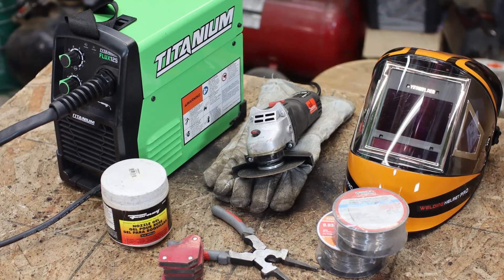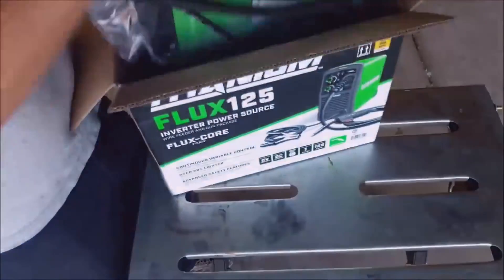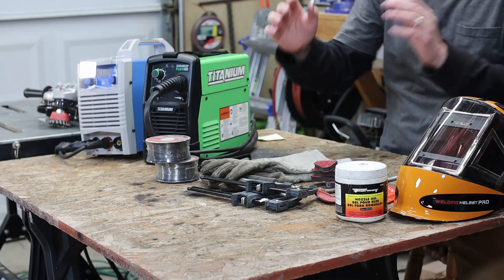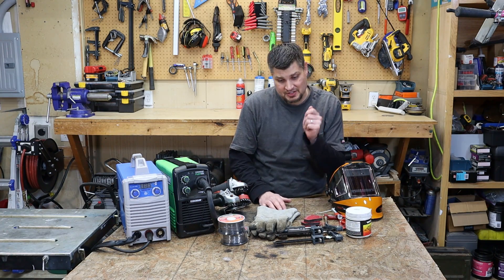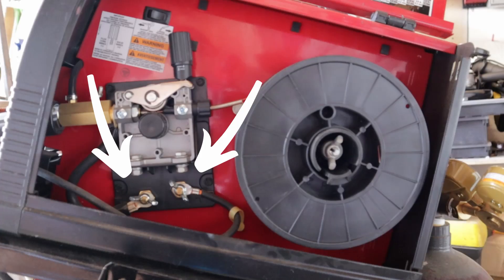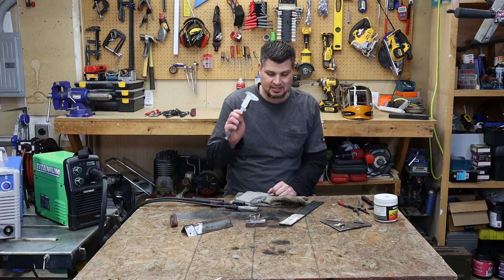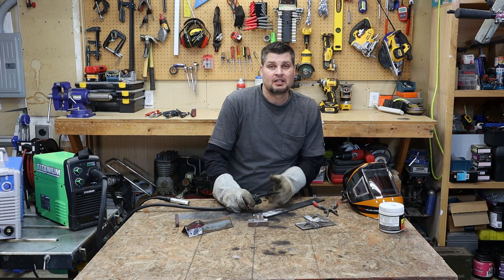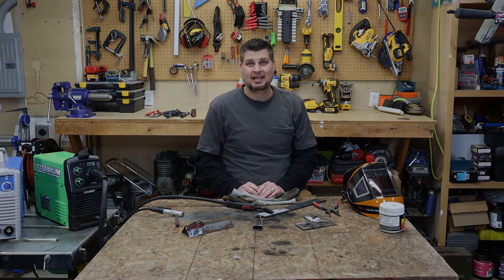Flux Core Welding Basics for Beginners *W/ A Cheap Welder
Couple Tips and Tricks to making your Flux Cored Arc Welding (FCAW) or gasless MIG welds looking AWESOME!

10% Code: MM

Nozzle Gel
Angle Grinder
4 1/2" cut of disc
Wire Wheel Brush

If you don't want to buy anything online then Harbor Freight is a great place to pick up supplies on a budget.

Flux Core Basics 0:26
Accessories 0:55
Metal Prep 3:50
Welder Setup 4:17
Technique 6:02